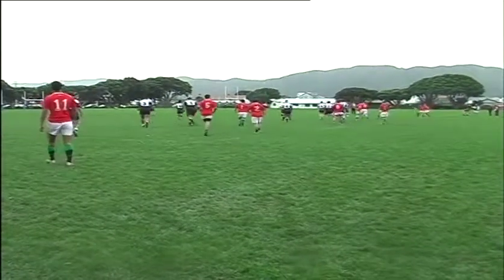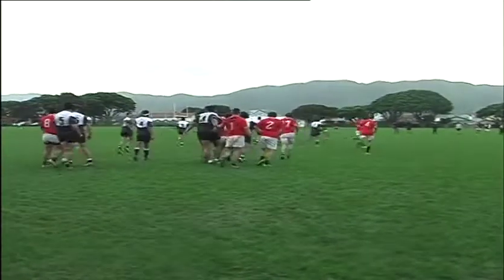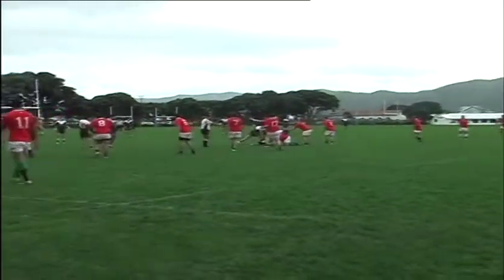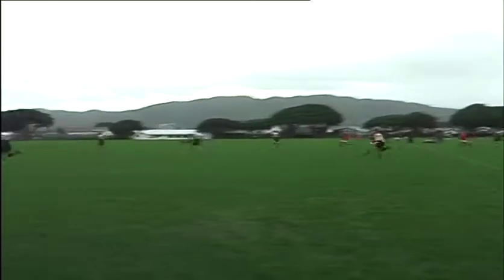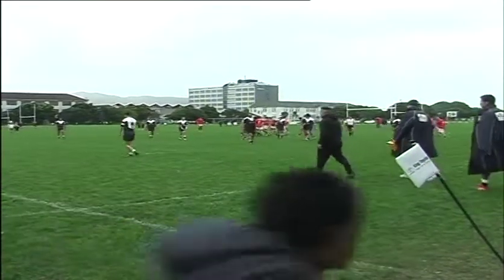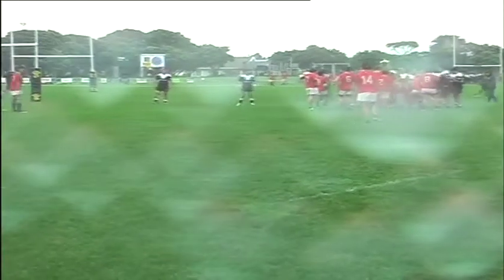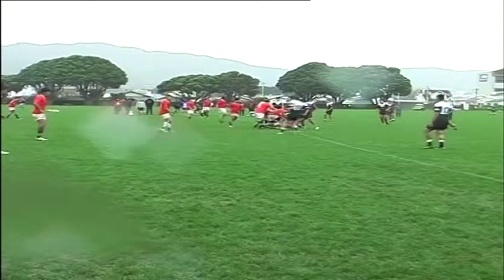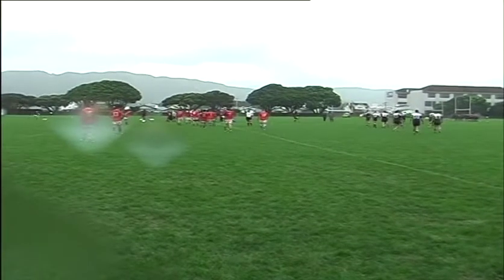Amani Tuia - Petone v MSP - Colts - 10th June 2017